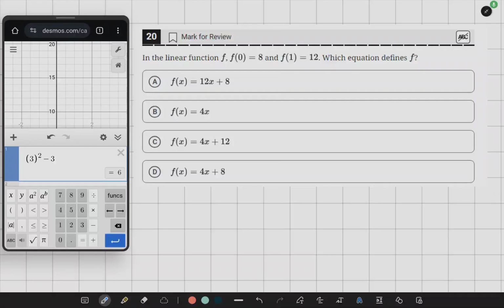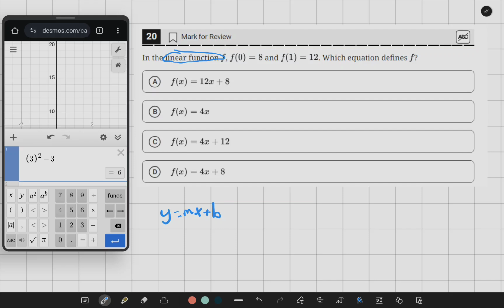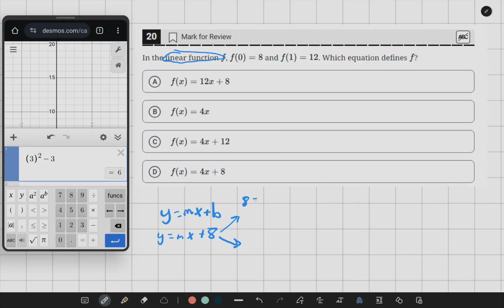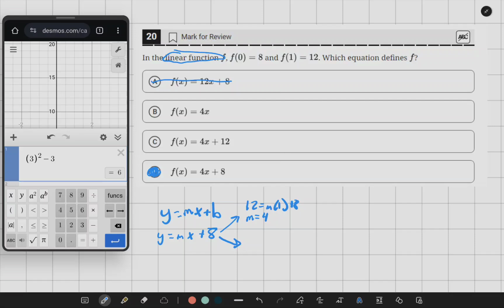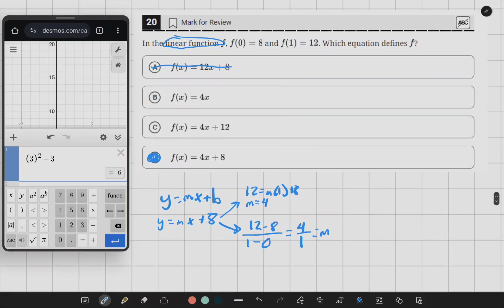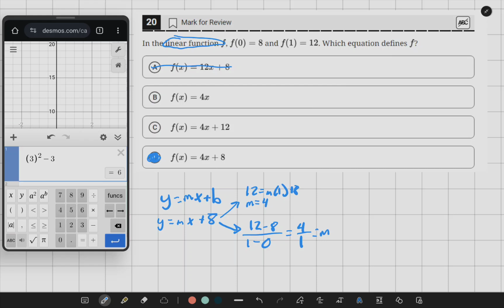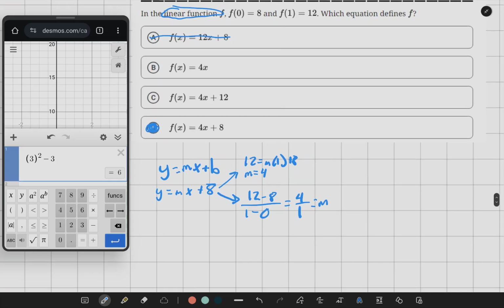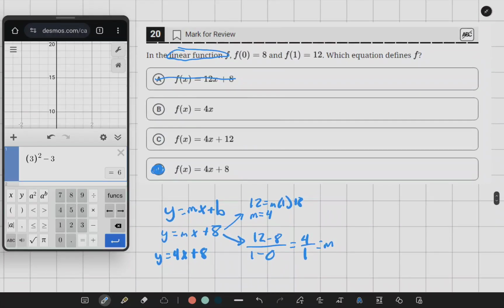How to Solve Linear Function Problems | Bluebook SAT Math Question Explained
Welcome to our SAT Math prep series! In this video, we tackle a common linear function problem found in the Bluebook SAT Math section. Learn how to find the equation of a linear function given specific points. We’ll go through the problem step-by-step to ensure you understand the concepts and techniques needed to solve similar questions on the SAT.

🔹 Problem Statement:
In the linear function f, f(0) = 8 and f(1) = 12. Which equation defines f?

🔹 Key Concepts Covered:
Understanding linear functions
Determining slope (rate of change)
Writing the equation of a line in slope-intercept form (y = mx + b)
Solving SAT Math problems efficiently

💬 Join the Discussion:
Our community and tutors are here to help you succeed!